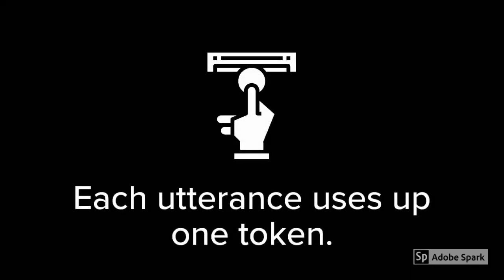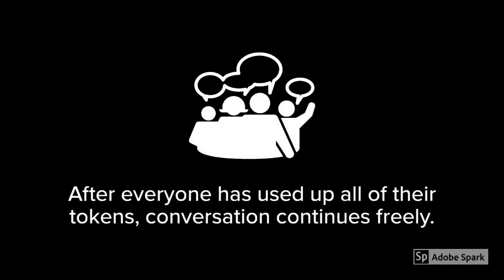Facilitating Interaction - Encouraging Quieter Learners to Speak in Pairs or Groups